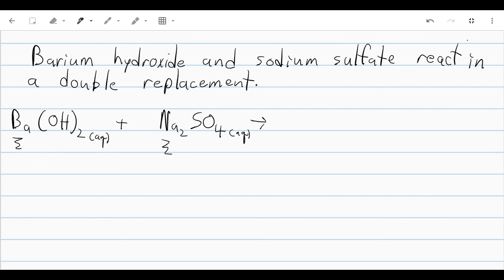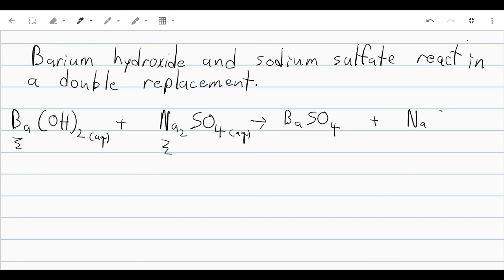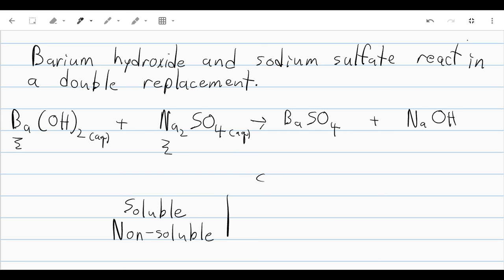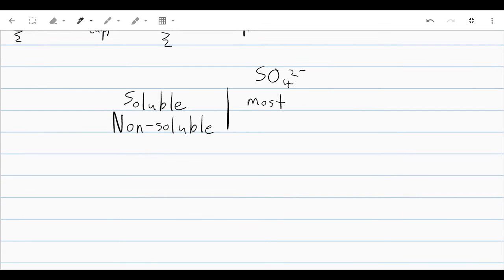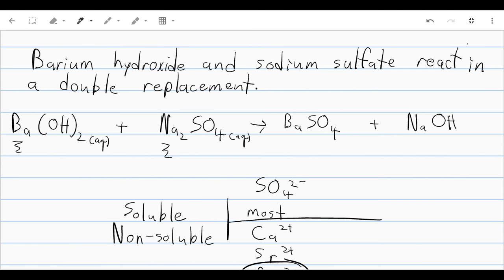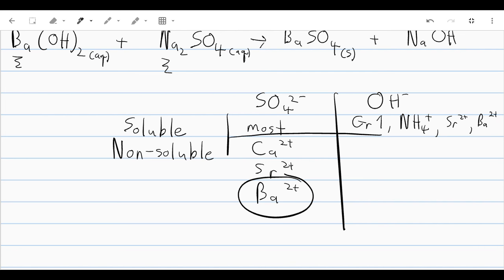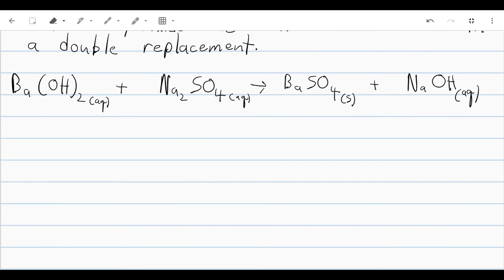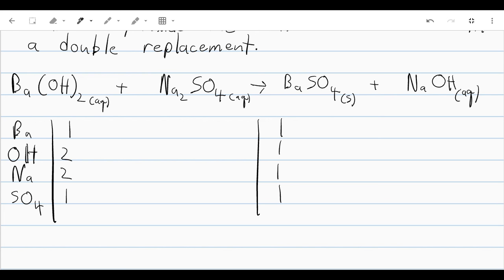Sci 10 3.3.5 Sample Double Replacements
How do we write double replacement reactions?